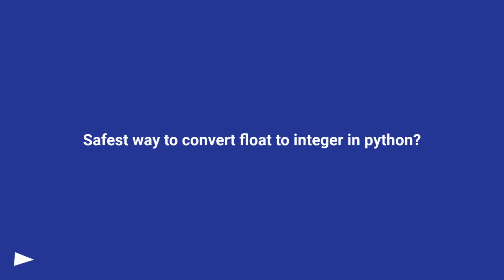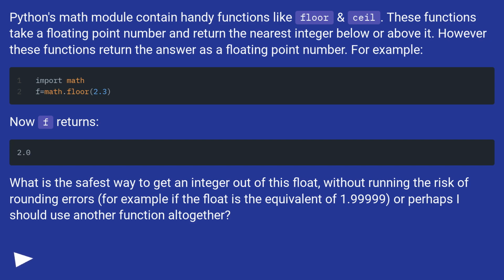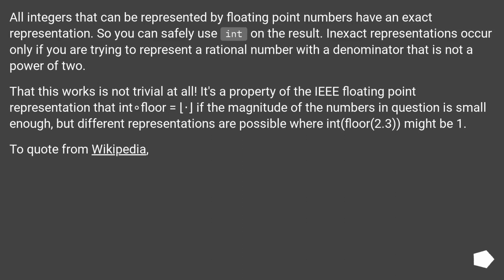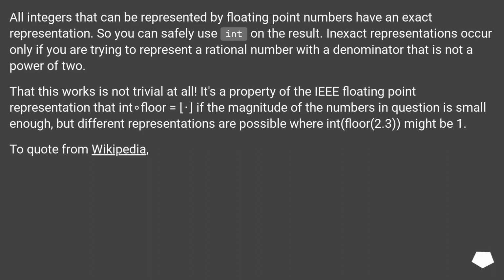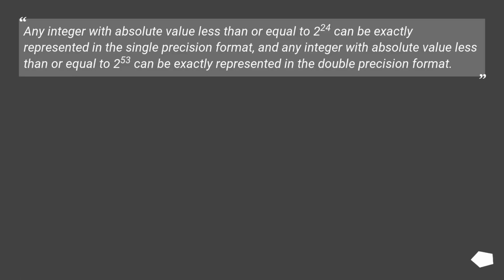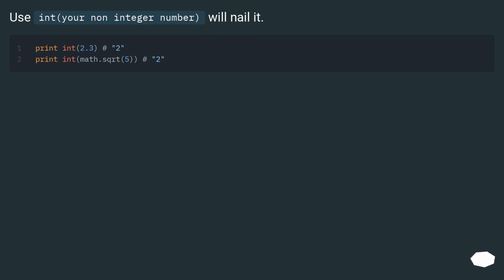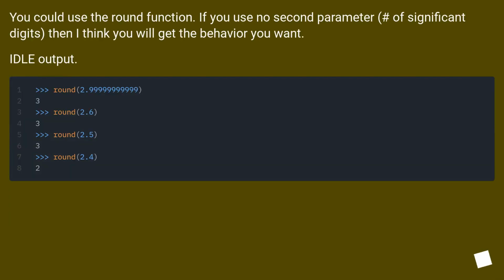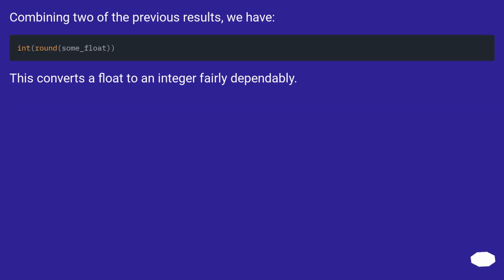Safest way to convert float to integer in python?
Chapters
00:00 Question
00:49 Accepted answer (Score 208)
01:51 Answer 2 (Score 151)
02:05 Answer 3 (Score 57)
02:28 Answer 4 (Score 48)
02:45 Thank you